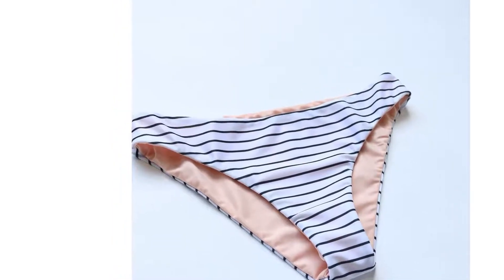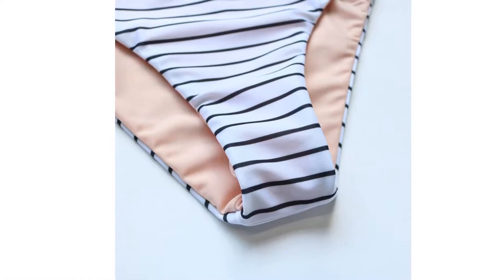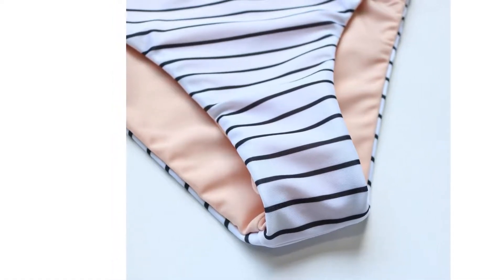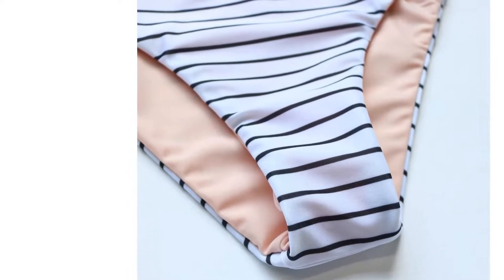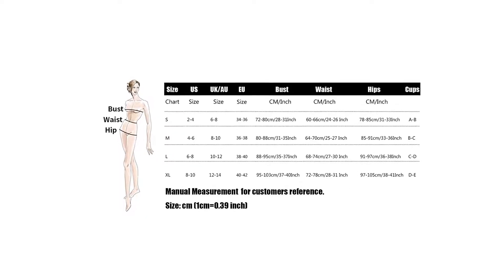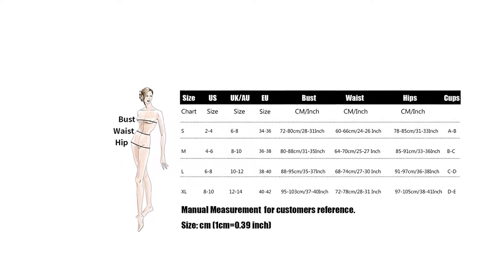RUUHEE Women Lovely Pattern Polka Dot Halter Bikinis Set Beach Wear Bathing Suit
Tips Hand wash with water,it is better to keep swimwear quality and bra padding x Bikini set Other accessories not included Notes: color differences allowed for light effects. Please allow 1-2cm deviations due to manual measurement. Thanks for your understanding. we are waiting for your contact within 24 hours and will give the best solution for you,any question pls email or call us directly. Material:Polyamid Elasthan; Imported,Size optional S/M/L Sexy Fashion Charming,giving you nice curve to look good,   quickly easy to hand wash Please compare detail sizes with yourself before purchasing Perfect for beach,pool,party,casual,vacation,swimming